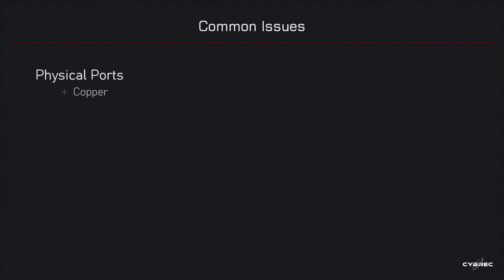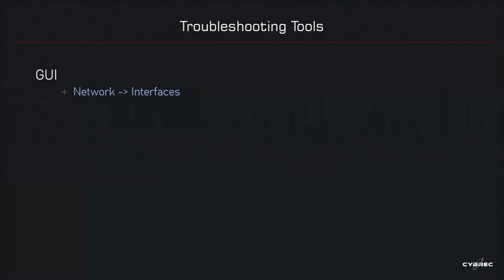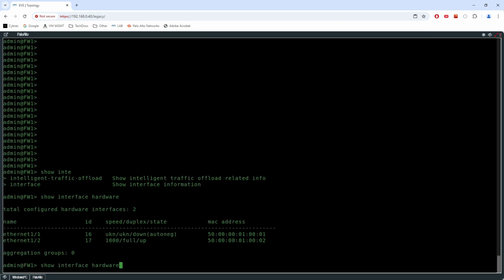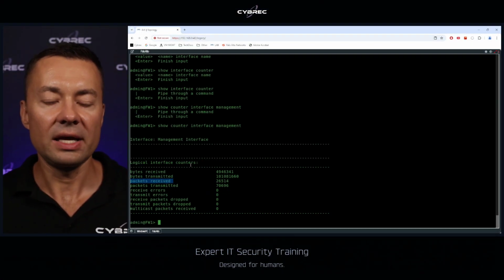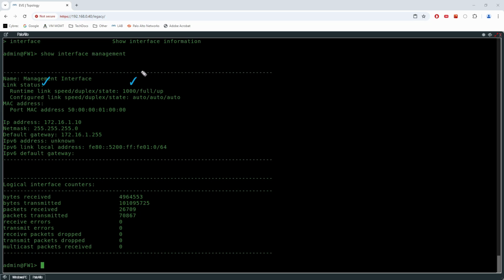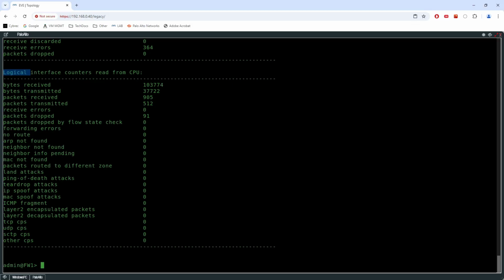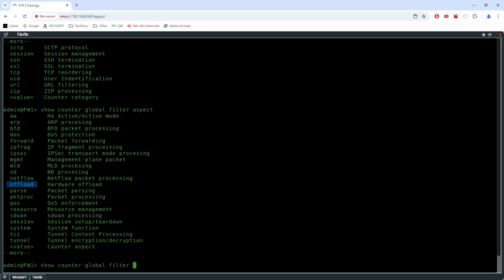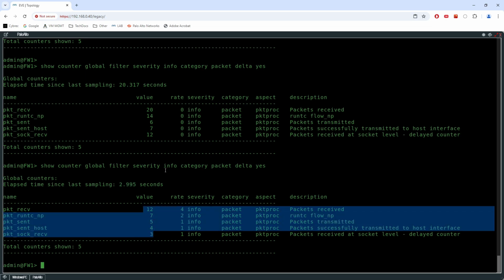Troubleshooting Palo Alto Firewall Interfaces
Take a systematic approach to troubleshooting interface issues on Palo Alto Networks firewalls. Learn how to effectively use the firewall's GUI and CLI tools to diagnose and resolve interface problems, ensuring smooth network connectivity. Whether you're a beginner or looking to enhance your troubleshooting skills, this video provides practical techniques for efficiently handling interface-related challenges.

*Key Topics*
- Common interface issues
- Troubleshooting interface problems using GUI
- Troubleshooting interface problems using CLI